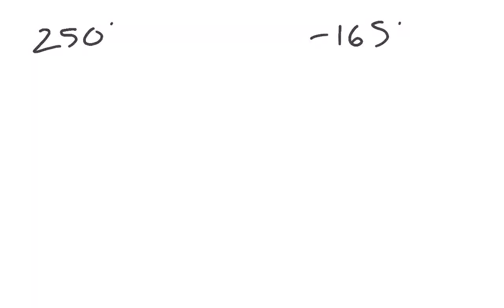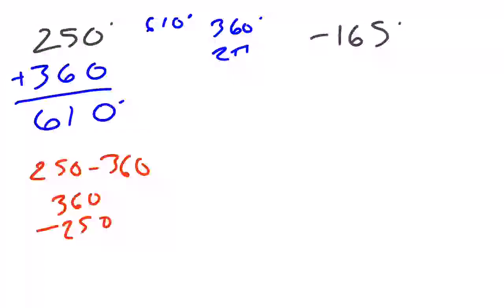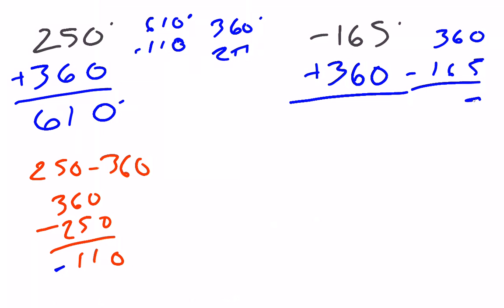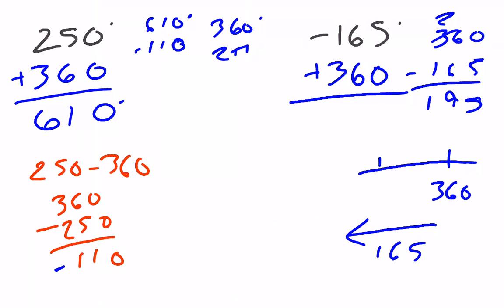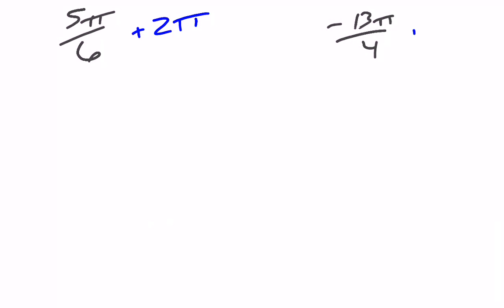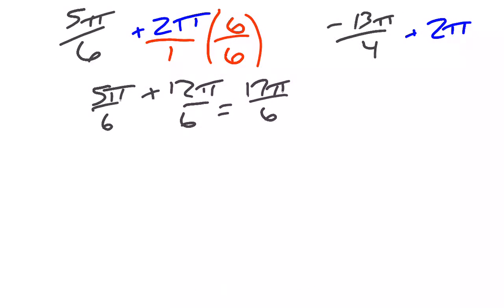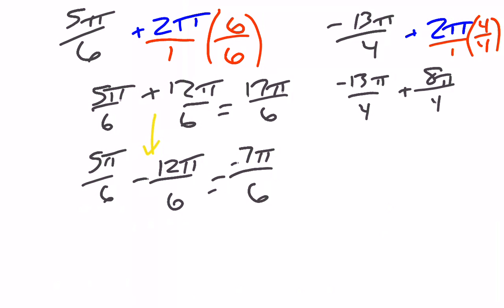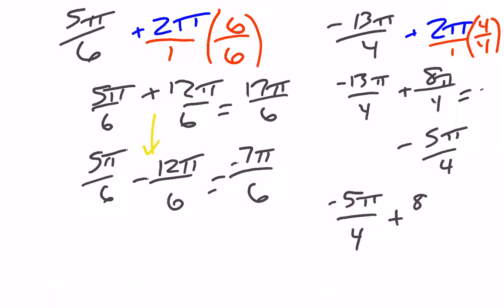8.4 - Coterminal Angles